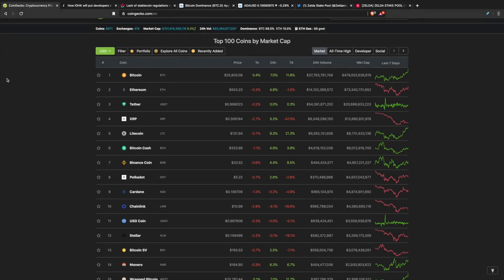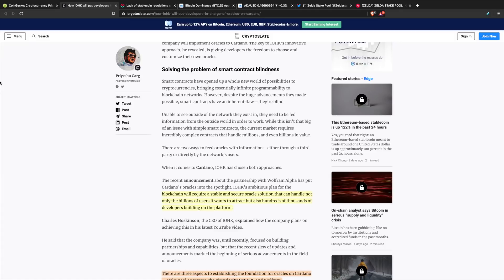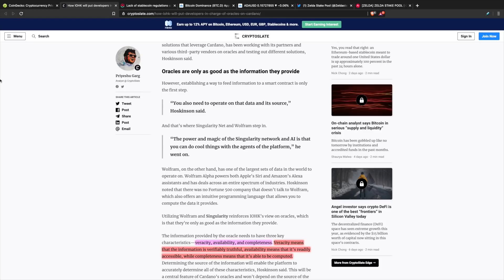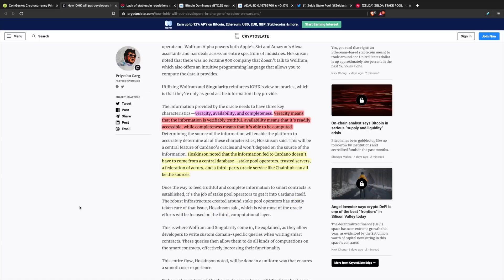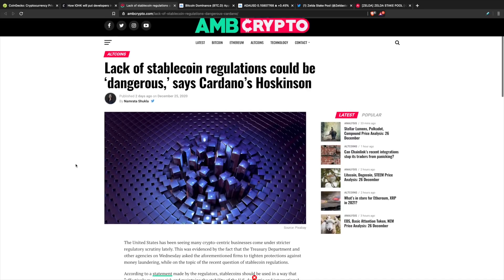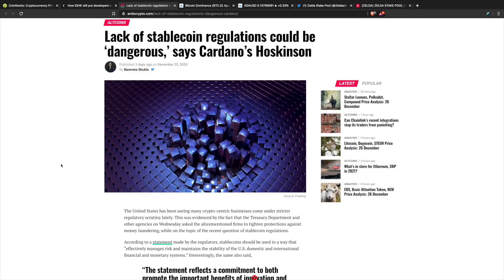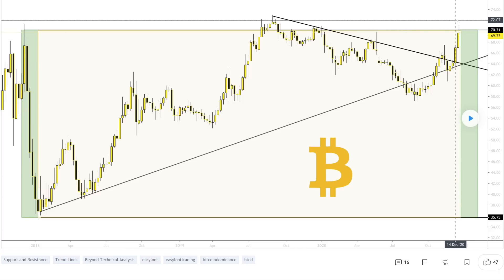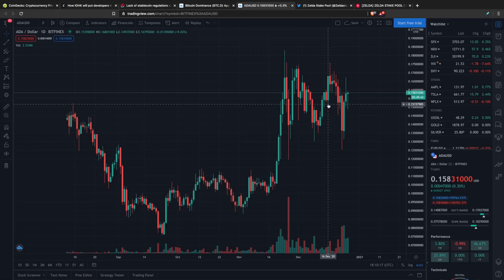Cardano Oracles, Stablecoin Regulations, Bitcoin Dominance, ADA Price Analysis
Today, we take a look at the proposition of oracles on the Cardano blockchain. We also discuss regulations for cryptocurrency and how they relate to stablecoins. Lastly, we go into the dominance of Bitcoin and the price chart for ADA/USD.

Follow on Twitter: @Zeldastakepool
Pool ID: 3c79005232a5187d0239471d1f1ba026bdde16745e476afab0cb39cd

Delegate To
[KAIZN] Pool ID:
9679eaa0fa242a9cdae4b030e714b66c0119fc9b3f7564b8f03a5316

[KRSNA] Pool ID:
163cc36624d9332f6ae7770e8df8b8bad7e71711eb6c2ed7971c99d4

[KRONO] Pool ID:
ca4d7a55367b654e7159ae78f3dbe6fd0908c3a1bb236ce231b3a266

[ADA]
addr1qx3zc6w7uq6mwuy0nrl9mh4nu76ly5tzn9s2vp48xllv2h9ml99h5uw3ft4f0482u075tq7vqvf6cr27v4g6wxt6r4cq05c6uk